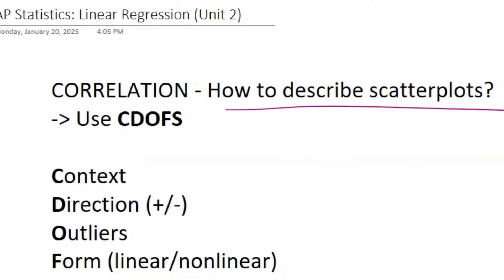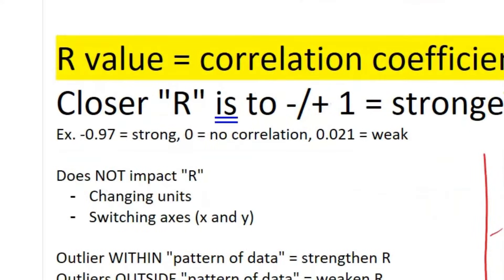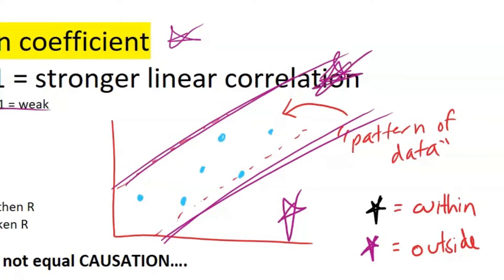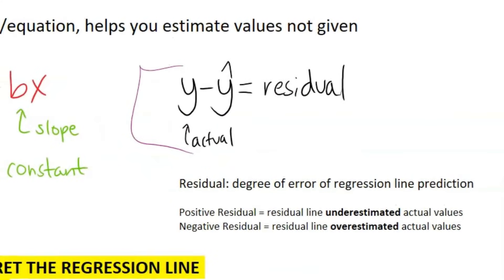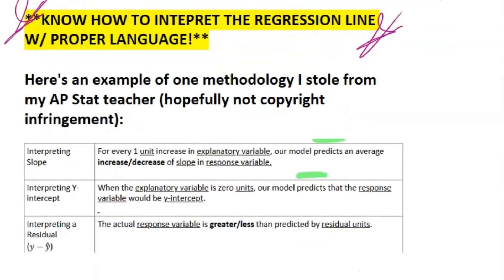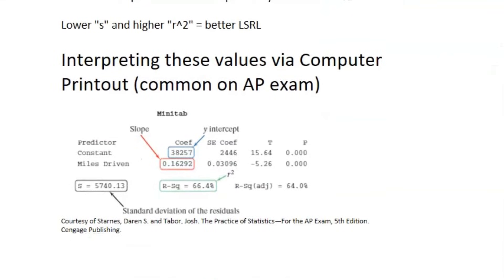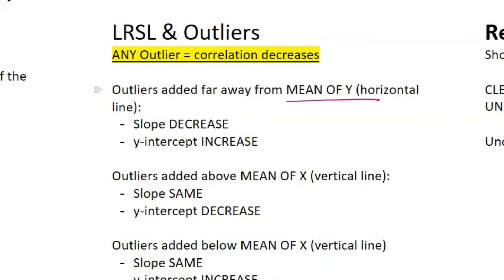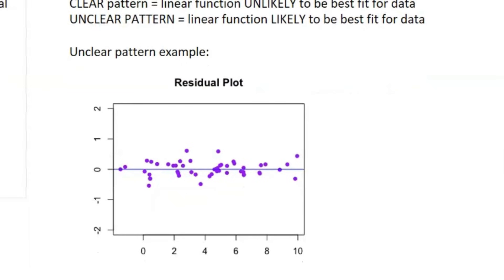AP Statistics | Unit 2 Review | Exploring Two-Variable Data (EVERYTHING YOU NEED TO KNOW!!)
Darren covers AP Statistics Unit 2 content for the midterm and reviews topics such as:

Exploring Two-Variable Data: Creating and interpreting scatterplots, describing relationships (direction, form, and strength), and identifying unusual features like outliers or clusters.
Correlation: Understanding and calculating the correlation coefficient, interpreting its value, and distinguishing between correlation and causation.
Linear Regression: Fitting a least-squares regression line, interpreting slope and y-intercept in context, and using the regression equation for predictions.
Assessing Model Fit: Analyzing residual plots, identifying patterns, and calculating the coefficient of determination to evaluate how well the model explains variability.

This review emphasizes connecting context to statistical analysis and ensuring models are appropriate for the data.